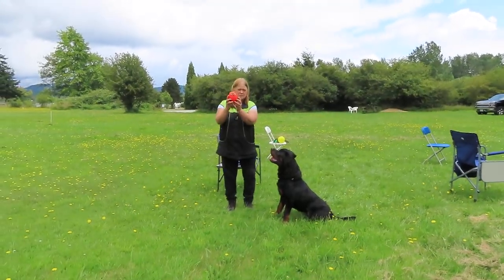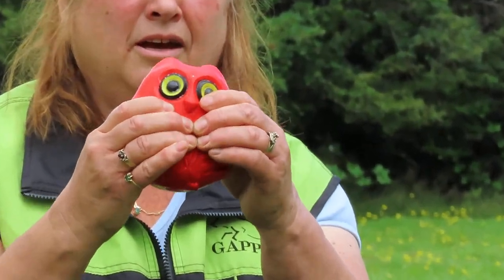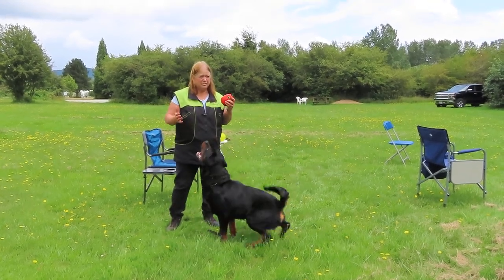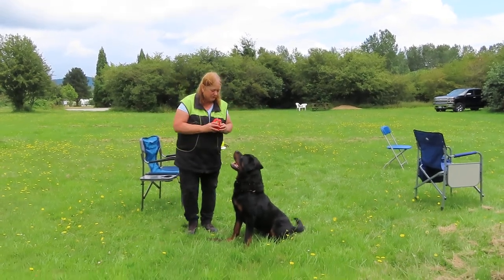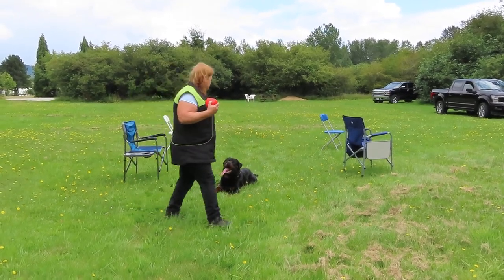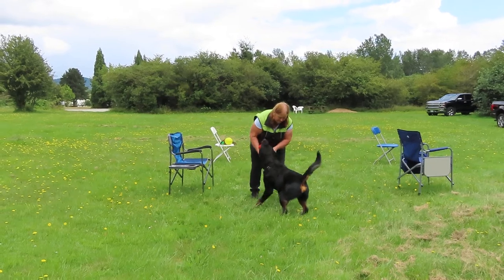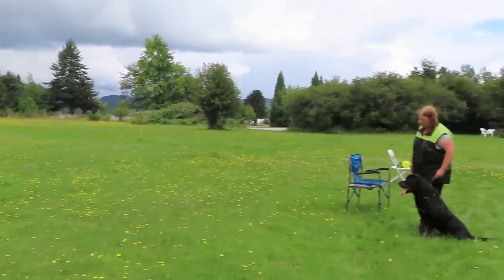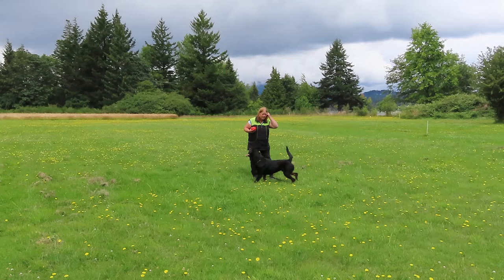2022-94 - Rottweiler obedience training - working for the toy - Gent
This video shows how I use a toy with my 2 year old male in obedience to try to teach the dog how to learn how to control himself.

Gent, SG1, Youth Sieger (Nero v Dormblick, 2019 DVG America CH, #2 2019 IFR IGP World CH, #2 2017 ADRK IPO World CH, Ztp x Carma v Eiche Park, IGP2, BH, BST, Ztp).  Bred, owned & trained by Jane Mitchelmore